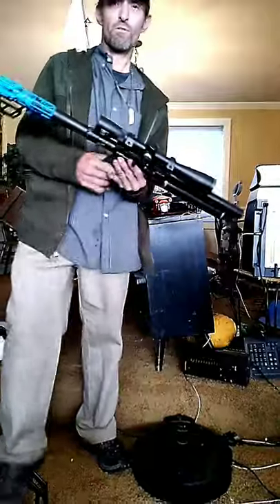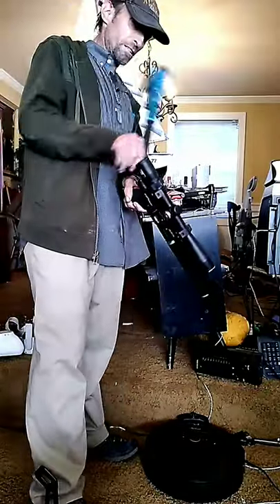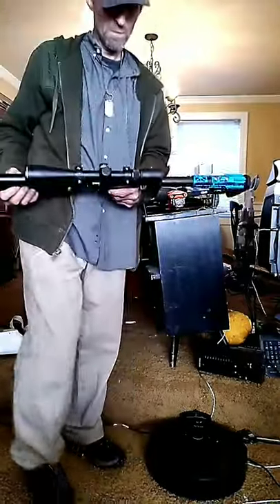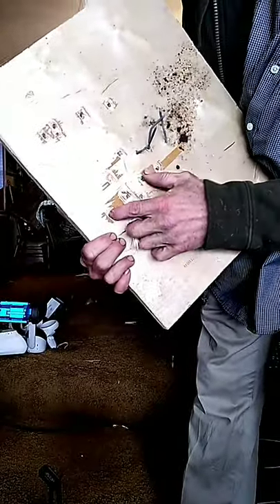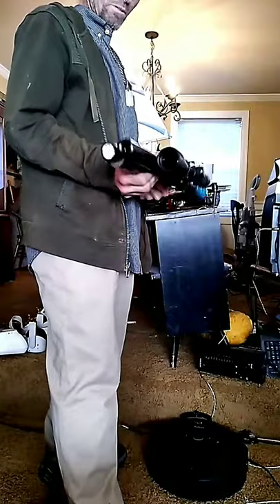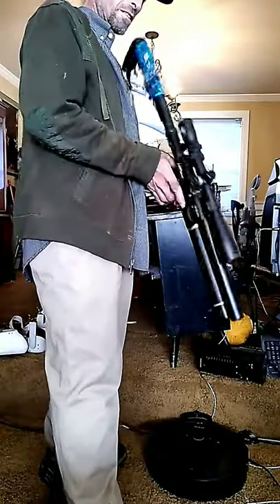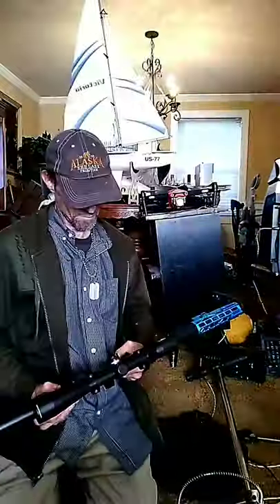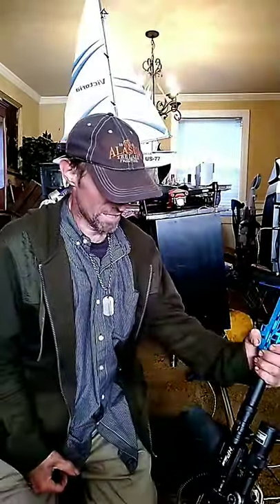AEA HPSS SEMI-AUTO .30/7.62mm CAL. PCP AIR GUNl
My new AEA HPSS SEMI-AUTO .30/7.62mm CAL. PCP AIR GUN is awsome!
Attention read below
I know i said the hand pump was a good buy.  I am taking that back.  Shortly after this video was shot the pump decided not to work.  So the pump worked for about two months.  In that two months I used it 7-10 times.  So I roughly cost me 5 bucks every time i used it.  Since then I purchased a air compressor that has 5500 psi.  That is great!  I cost about $400 but I can once again pump the gun and it looks like it will be good for years to come.  I will update this if any thig changes.  I am revoking my endorsement of the hand pump.  Do not get one.  You will be sorry.